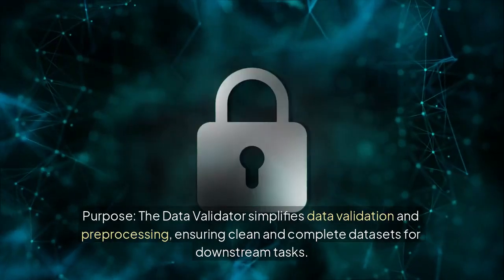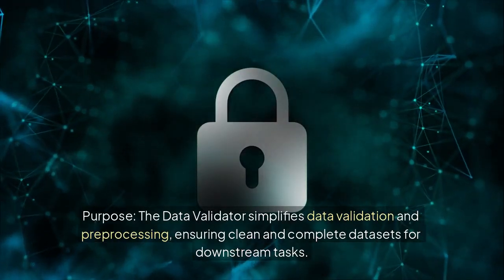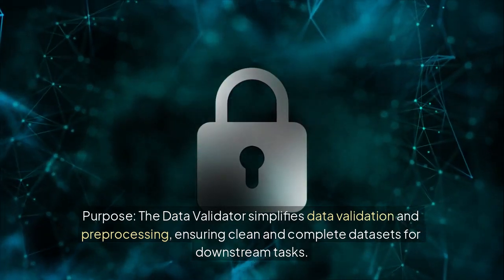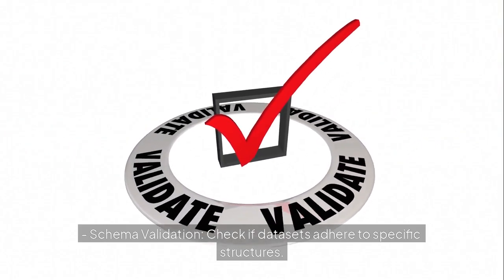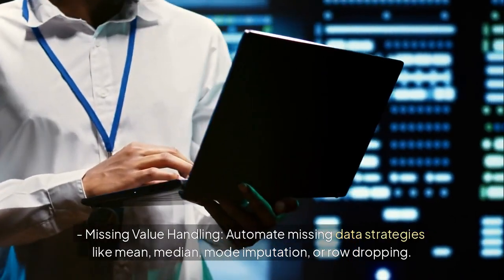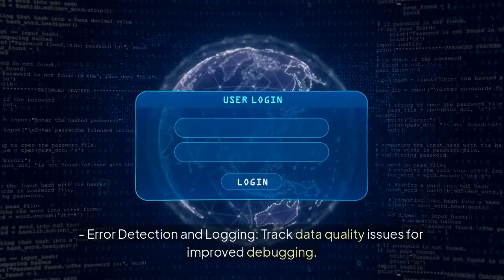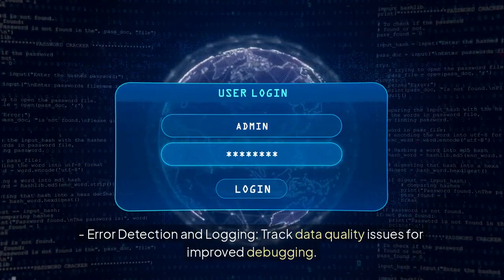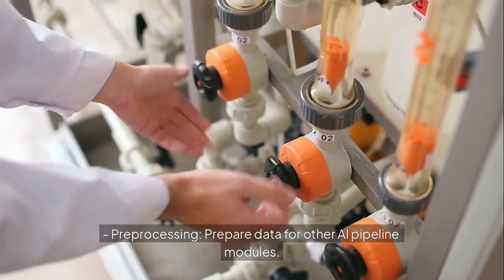AI Data Validator Ensure Clean & Reliable Data for AI Workflows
• Module Overview Your AI is only as good as your data and that’s where the AI Data Validator from Auto Bot Solutions comes in. In this video, discover how to automatically detect, correct, and report issues in your datasets to ensure your AI models are built on a solid foundation of clean, validated data.

Whether you’re working on machine learning, automation, or analytics, this tool can save you hours of debugging and dramatically improve the accuracy of your outcomes. Fast, flexible, and developer-friendly it’s the data sanity checker every AI project needs.

What You’ll Learn:
- How to automatically validate and clean datasets with AI
- The importance of data quality in training accurate models
- Integration tips using the Aurora AI Data Validator script
- Real-world use cases and how to get started fast